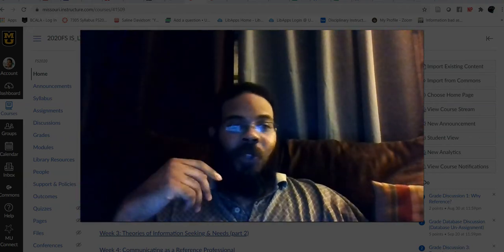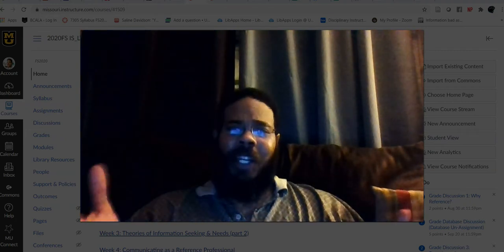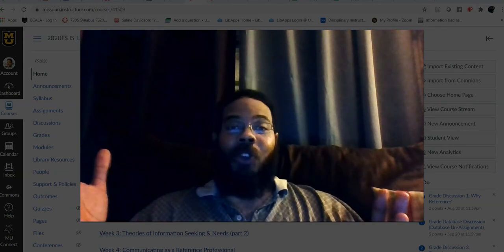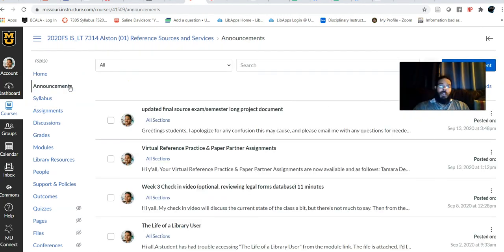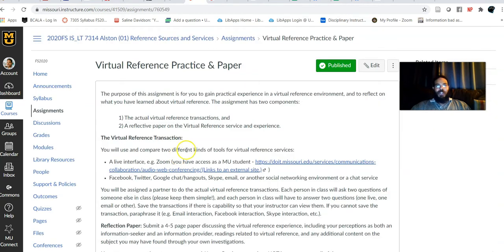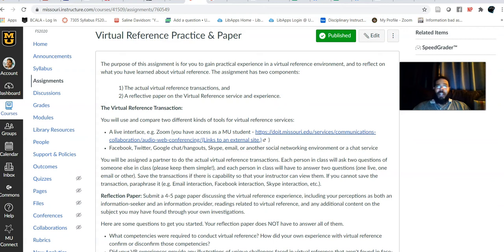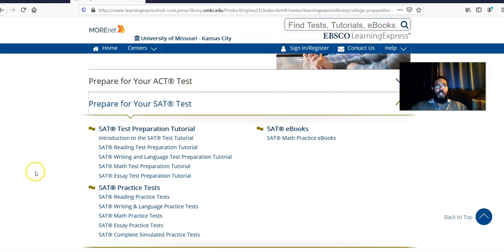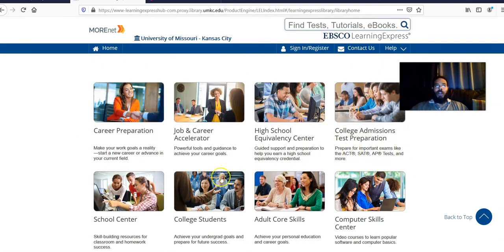7314 Week 4 Fall 2020